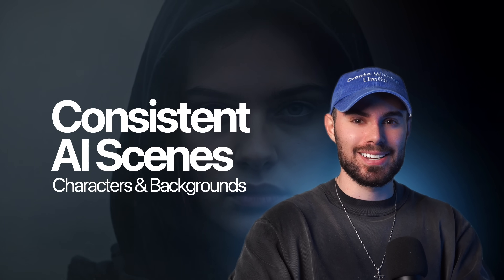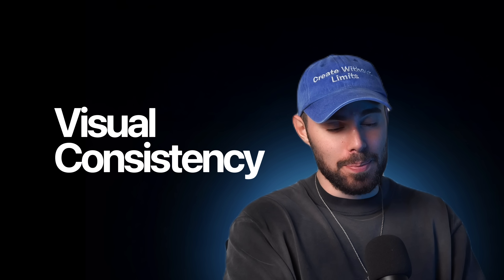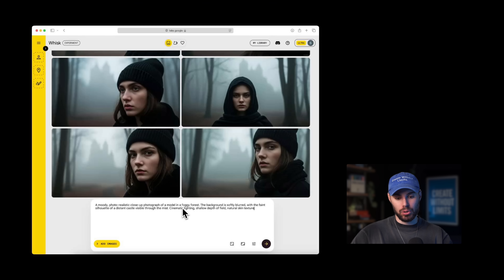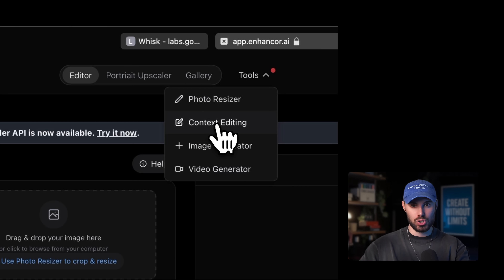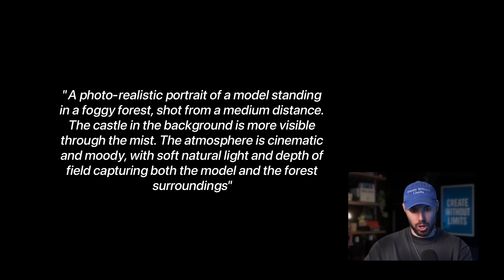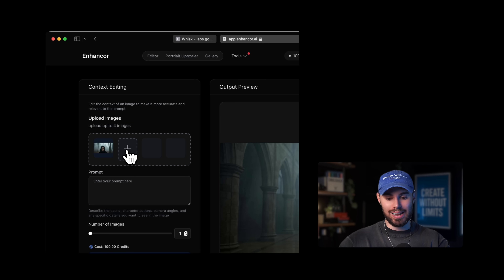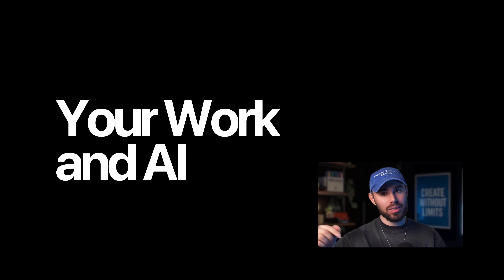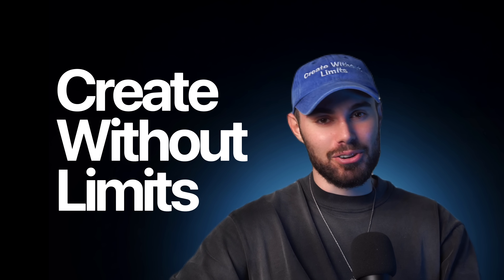Create Seamless AI Films from One Image (Consistent Characters & Backgrounds)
Join the AI for Pros community & start scaling AI content creation ⤵️

In this video, I’ll walk you through how to create seamless story scenes with AI, with consistent characters and consistent backgrounds, starting from just one image. You’ll learn how to build film-like visual continuity that clients and brands will pay for.

Whether you’re a filmmaker, creative director, photographer, or content creator, by the end of this video you’ll understand:
1. Why consistency and realism = $$$ in AI content
2. How to control continuity when building visual narratives
3. How to think like a director when prompting AI for storytelling

Why Watch?
I’m Sirio. I build AI-powered vision tools and creative systems that real brands use. So if you’re sirious (lol) about growing with AI, learning how to create, scale, and monetize your creative/visual content, this is your space.

Hope this video teaches you something new, and more importantly, inspires you to create without limits.

Chapters
0:00 - 0:54 — How to Create Seamless AI Films from One Image
0:55 - 2:06 — Why Consistency & Continuity Matter in AI Storytelling
2:07 - 4:48 — Step 1: Generate Your Character & Source Image
4:49 - 8:22 — Step 2: Create Variations & Consistent Frames (Enhancor.ai + ChatGPT Workflow)
8:23 - 9:27 — Step 3: Add Props & Creative Control (Context Editing Tips)
9:28 - 10:24 — Upscale Your AI Images
10:25 - 10:42 — Turning AI Frames into Video (Kling 2.0)
10:43 - 11:15 — Add Sound & Audio to Your AI Videos (using AudioX)
11:16 - 11:56 — Final Thoughts
11:57 - 12:07 — Outro